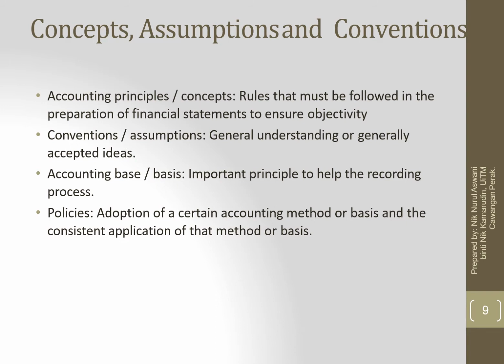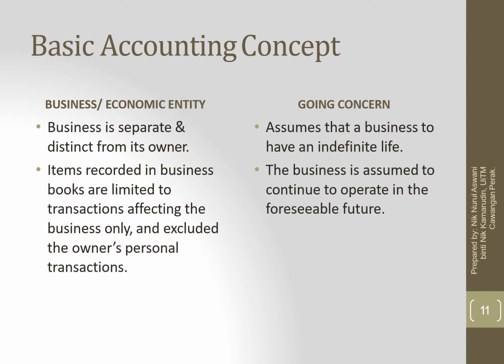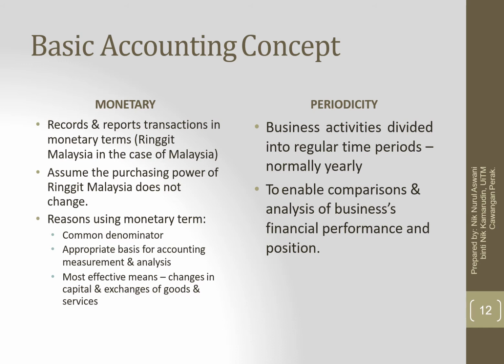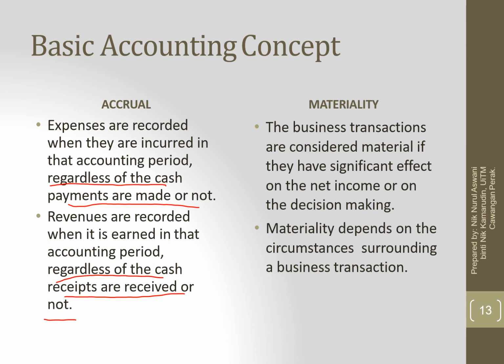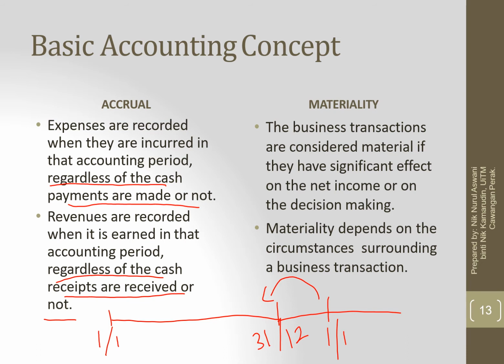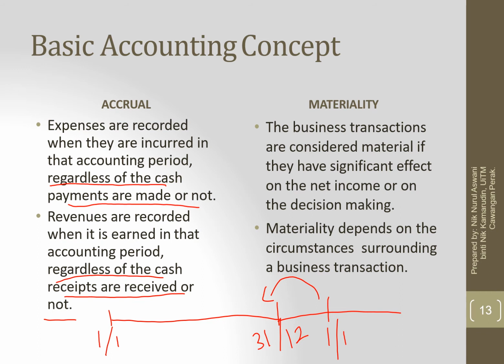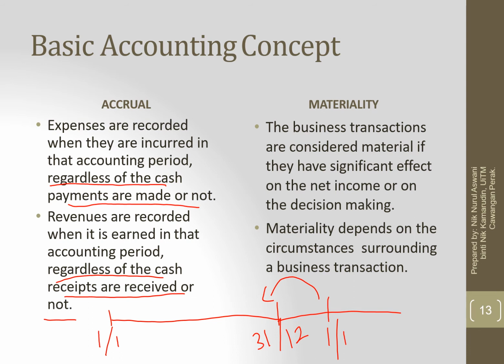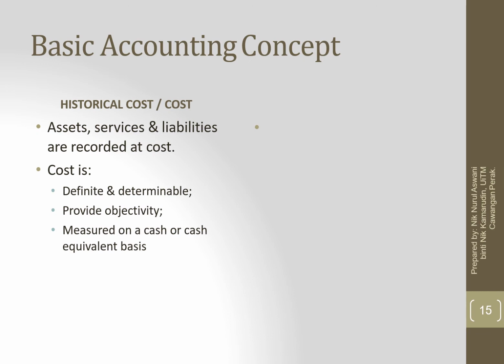Topic 2 INTRODUCTION TO CONCEPTS AND CONVENTIONS OF ACCOUNTING